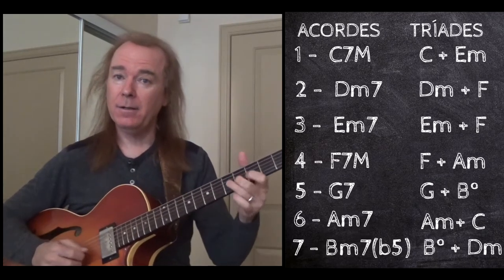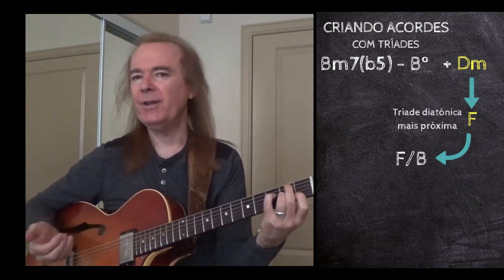David Becker - Improvisaçao & Harmonia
Nesta masterclasse, o aclamado guitarrista de jazz David Becker mostra uma nova abordagem à improvisação e harmonização com tríades. David Becker mostra como apartir das tríades maior, menor, diminuída e aumentada, podemos criar linhas melódicas e harmonias sofisticadas.